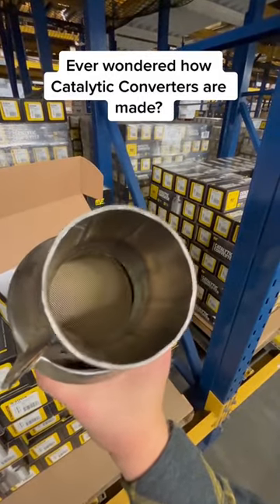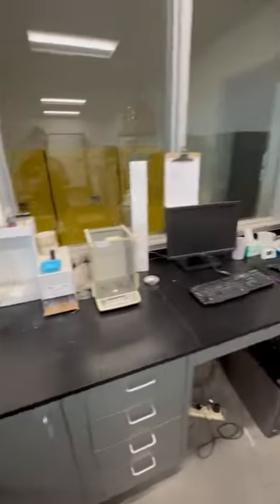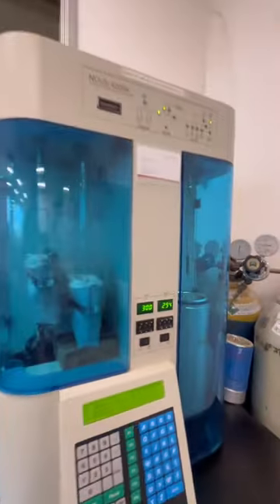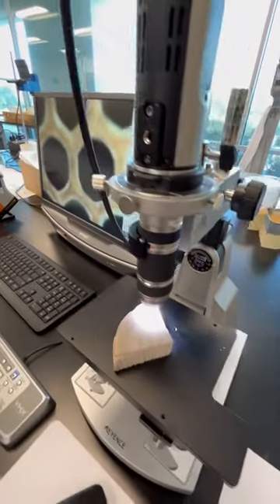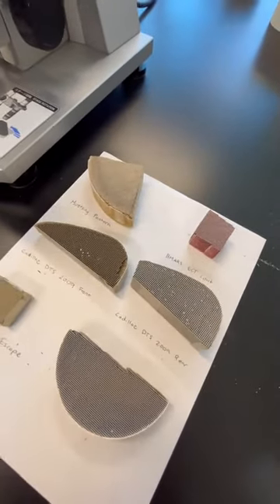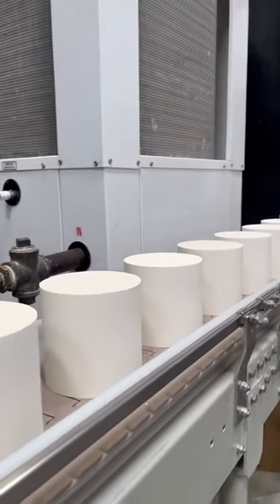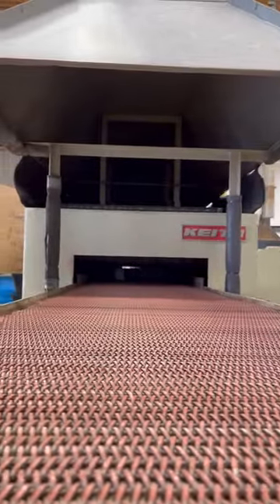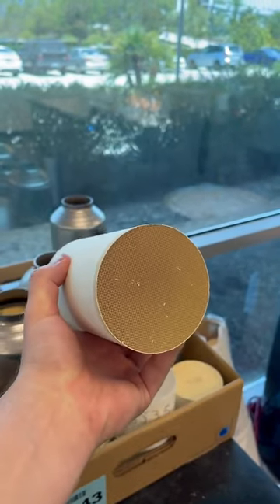Ever wondered how we make Catalytic Converters? 🙌🏼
To see our entire collection of exhaust systems, converters, and more, check out